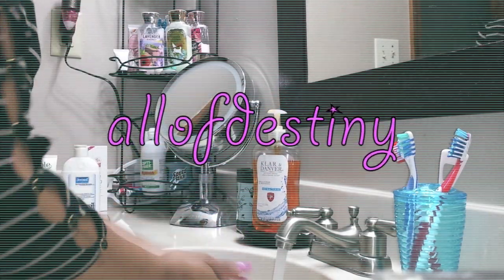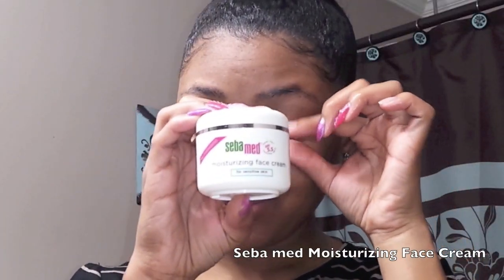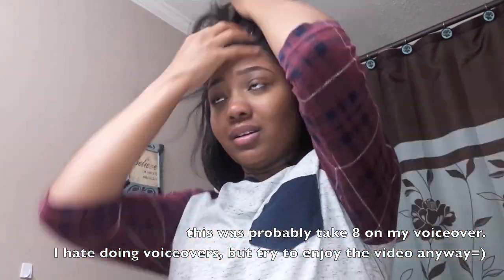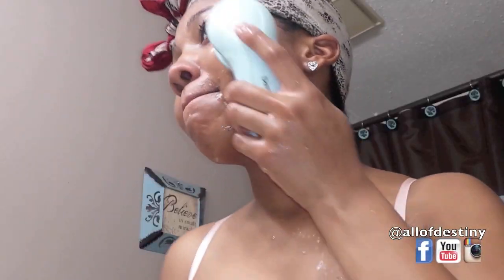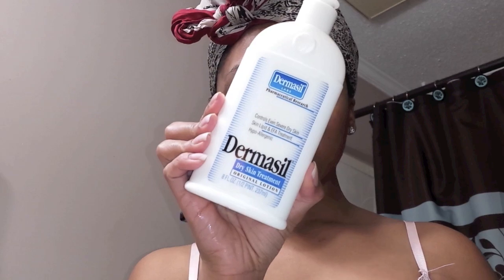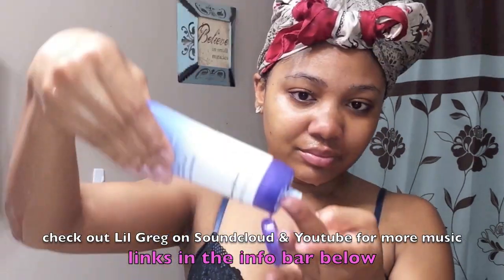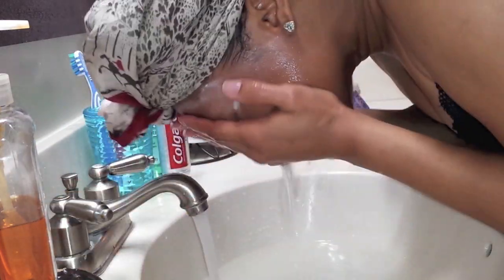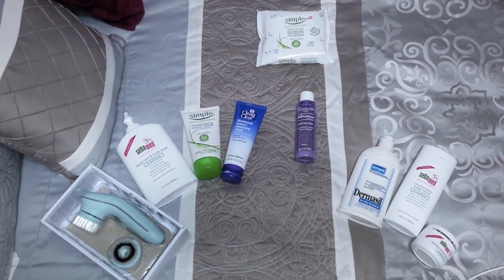My SKINCARE ROUTINE 2016 || Morning & Night Time Care!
my inexpensive Morning & Night Time Skincare Routine To keep my face smooth, clean and even-toned. I try to keep my skin (face) clear, clean and even toned as possible.

Always do what works for you. Everyone's skin is different.  Do what works for you.

The products I used I switch between them nightly, but I am consistent with the products I use. certain cleansers are harsh on my skin and cause it to eventually be too dry. I finally found a product that is gentle enough for everyday use but not drying.

I think I have combination skin but idk. what do you think?

PRODUCTS USED
Simple Moisturizing Facial Wash
Seba med Liquid Face & Body Wash
Clean & Clear Blackhead Eraser Cleansing Mask
Ambi Fade Cream (normal)
SKINnutritions Clarifiying Lotion
Dermasil Original Lotion
Seba med Moisturizing Body Lotion
Seba Med Face Cream
Dermatouch Facial Brush

I purchased my facial brush from Burlington. I use it about 3x a week just depending on how my skin is looking / feeling.

FIND ME!
INSTAGRAM & TWITTER @allofdestiny

MUSIC I USED COMES FROM LIL GREG

let him know I sent you!

SEND ME SOMETHING:
Drop It In The Mail, allofdestiny Will Tell:
Destiny Chalmers

allofdestiny